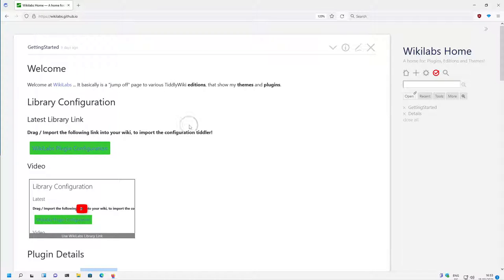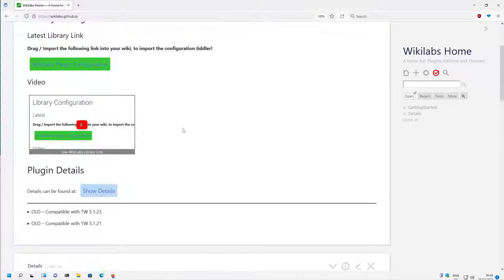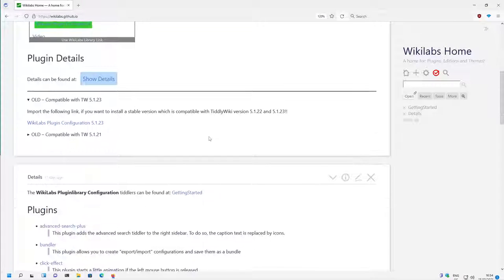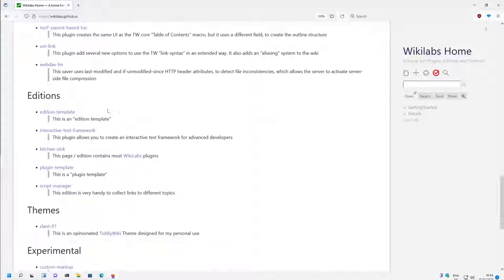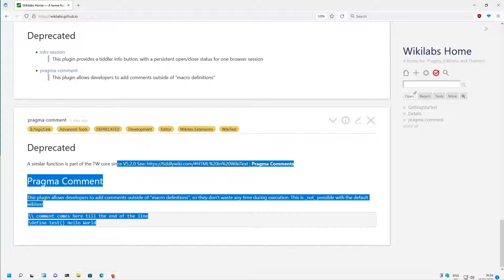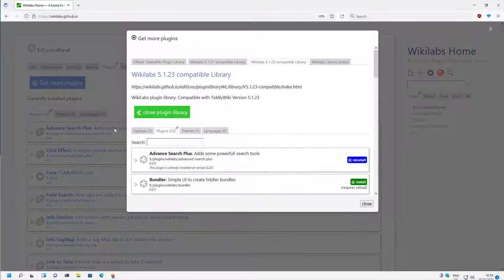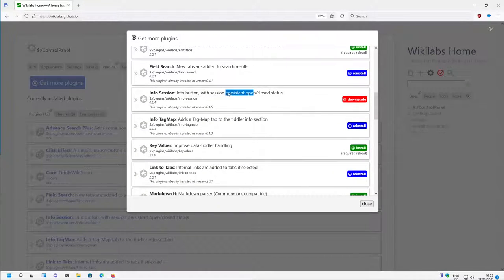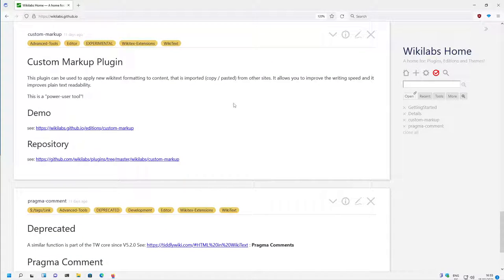WikiLabs main page updated to Tiddlywiki 5.2.0